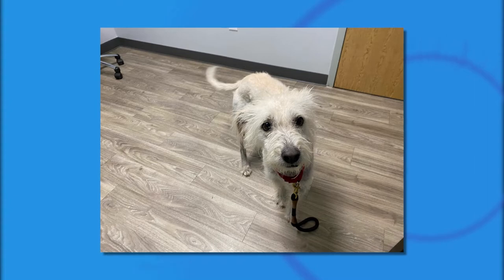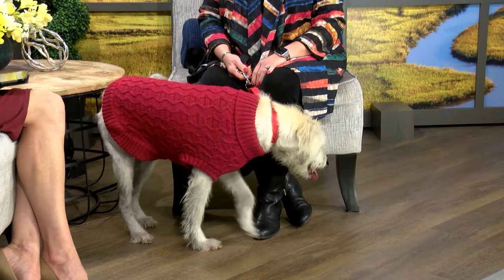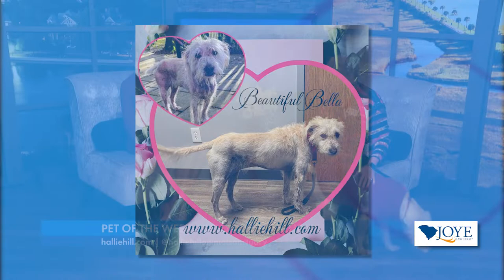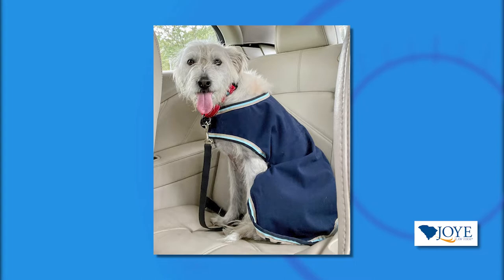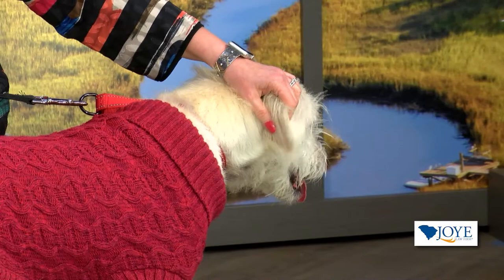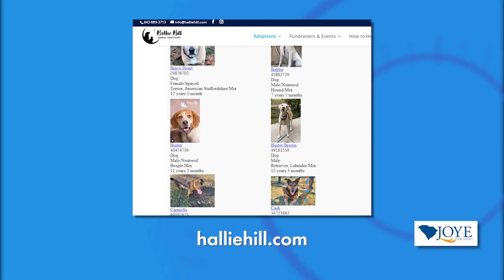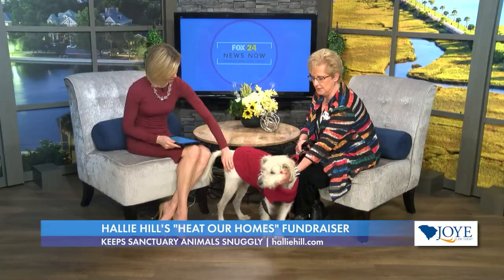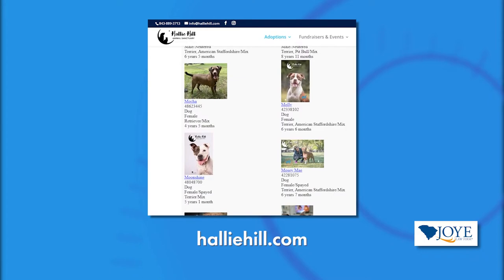Pet of the Week: Bella from Hallie Hill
We welcome back Lynn Rosato, Volunteer/Newsletter Editor for Hallie Hill Animal Sanctuary and she's brought sweet Bella! A 6-Year-Old Wire-Haired Terrier Mix.

Charleston, SC's premier lifestyle television show - weekdays at 12:30 and 11pm on WTAT-TV, FOX 24 Charleston.